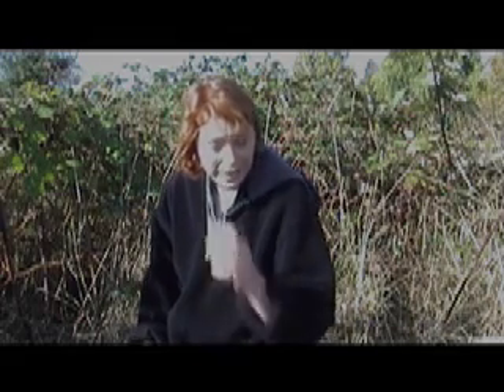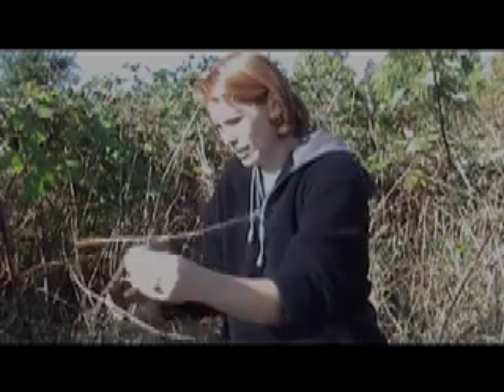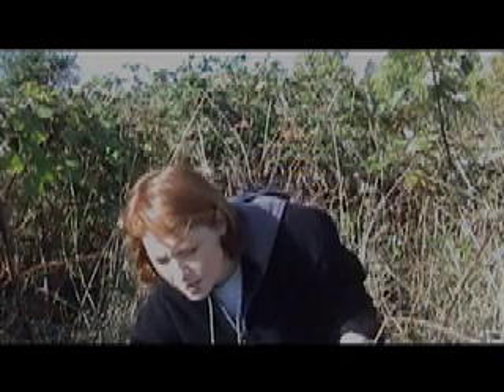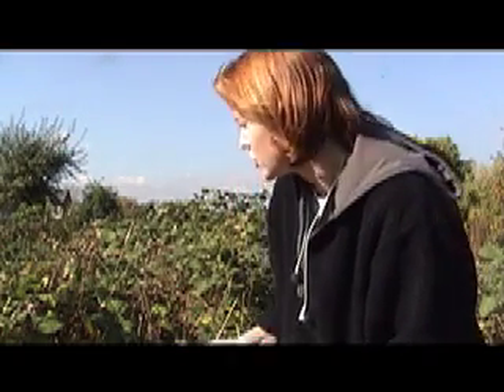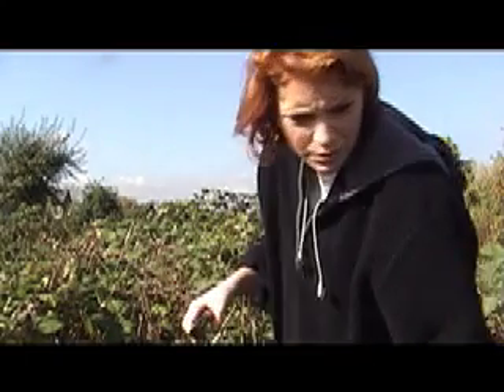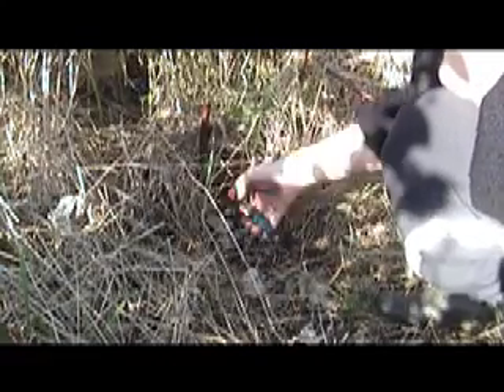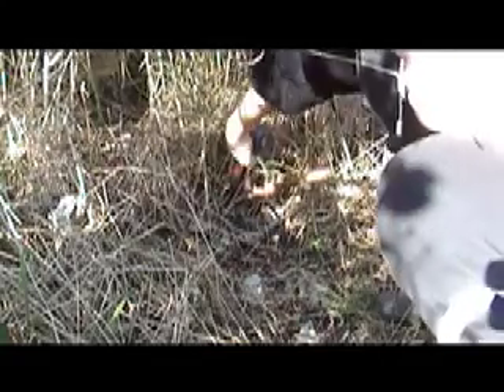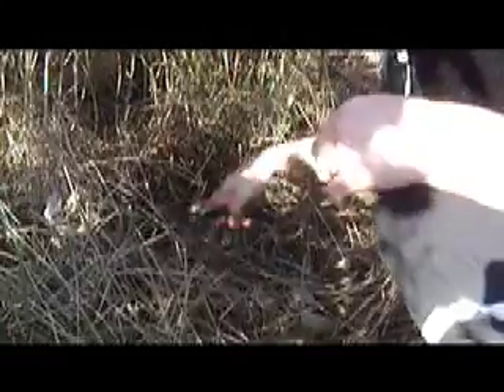Brambles - Claire's Allotment part 5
How to tackle tough brambles... with or without gloves.